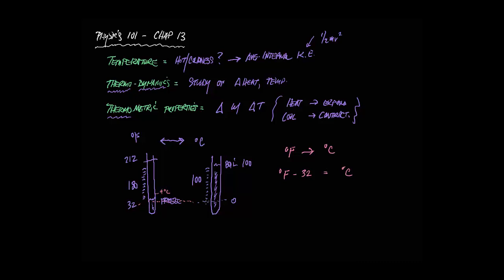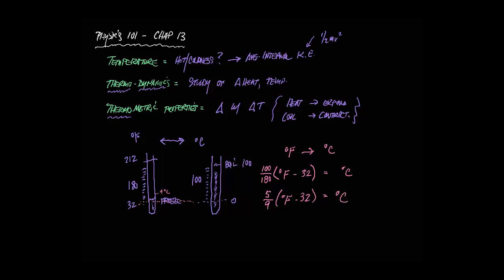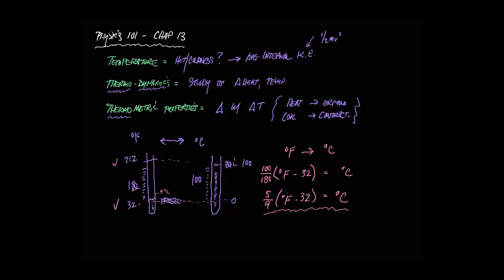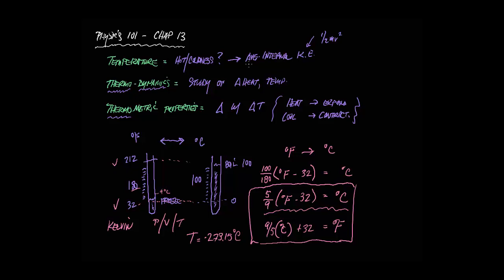NCC Physics I Doney - Temperature (chap 13) 02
chap 13 temperature 2 of 2